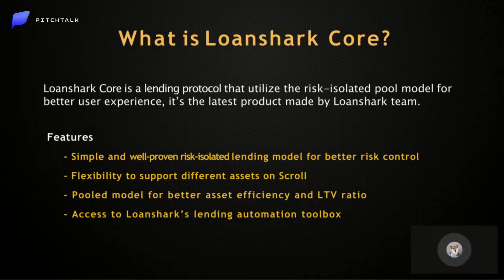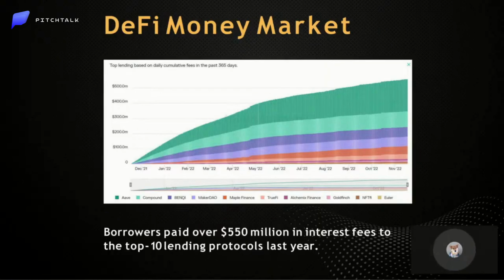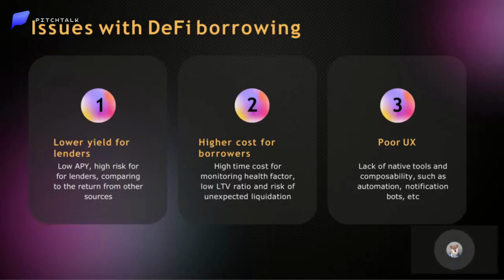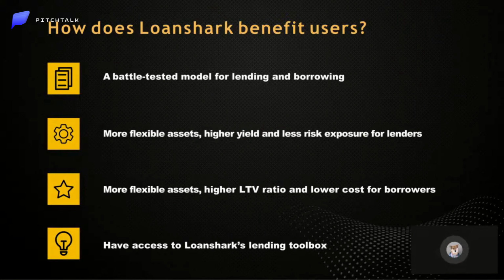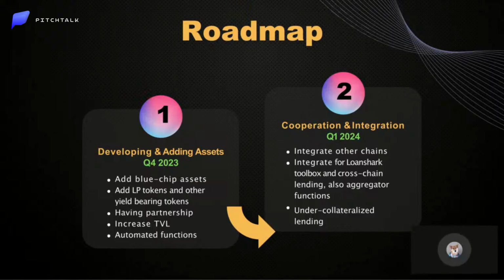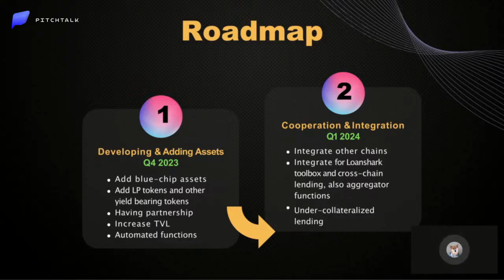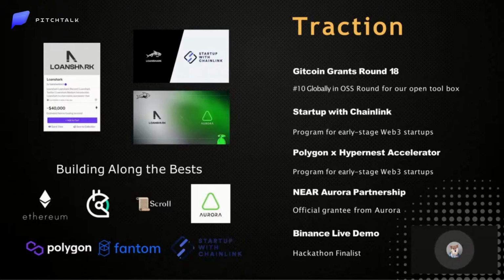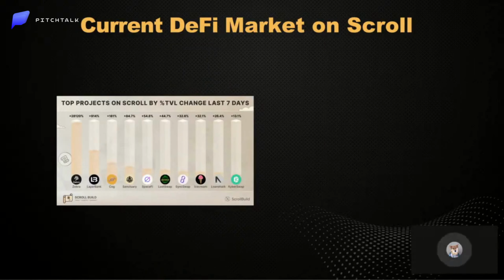LOANSHARK - Scroll DemoDay, October 31, 2023 - pitchtalk.com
Scroll DemoDay
October 31, 2023
Discover & Explore the First-Gen of Scroll Projects!!!